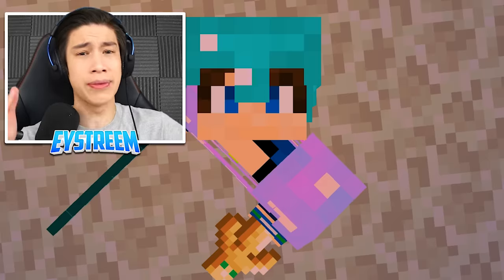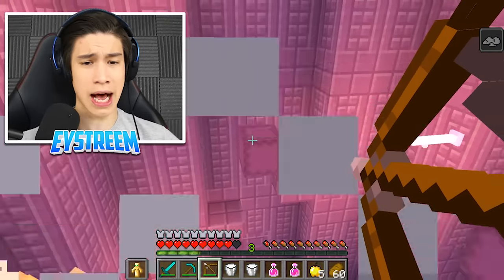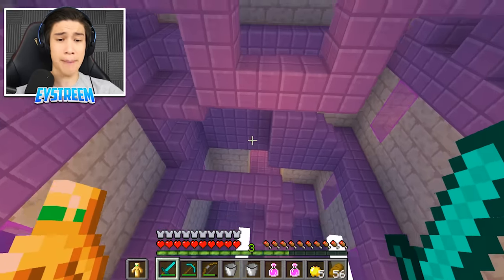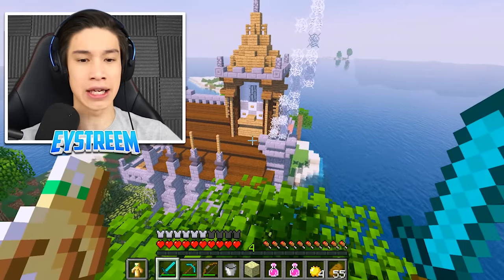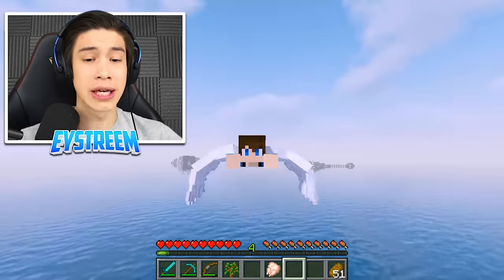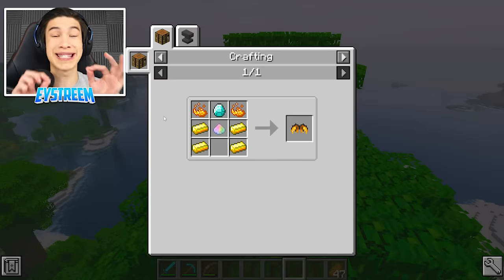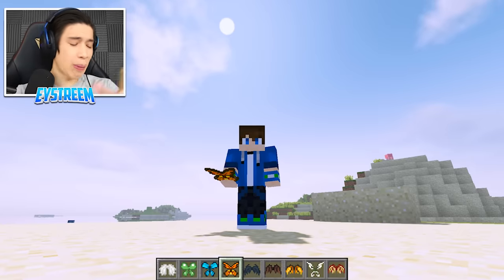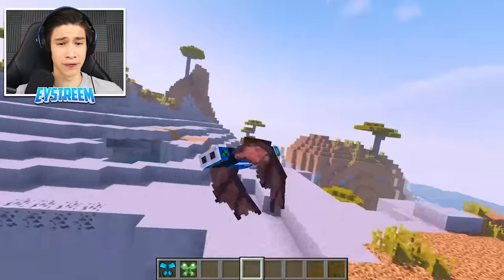How to UPGRADE ELYTRA WINGS in Minecraft TUTORIAL!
How to UPGRADE ELYTRA WINGS in Minecraft TUTORIAL and get access to tons of new wings including Fire Wings, Angel Wings, Dragon Wings, Butterfly Wings & More!

🔥 Eystreem Merchandise LIMITED EDITION clothing line!